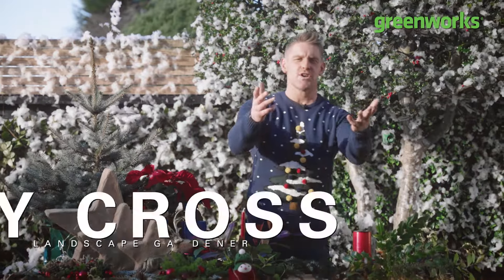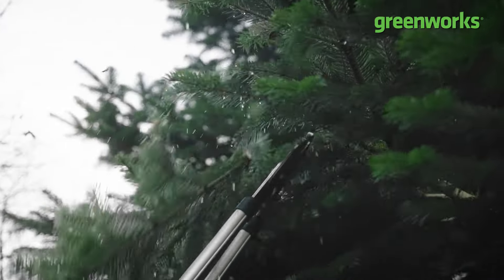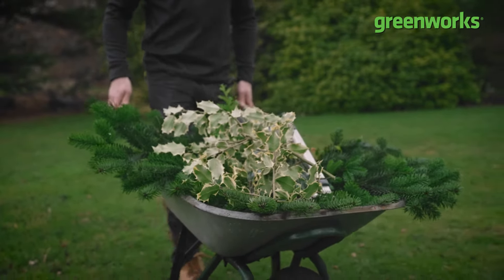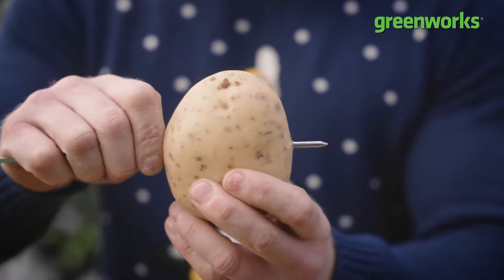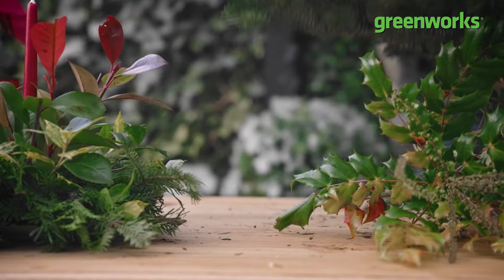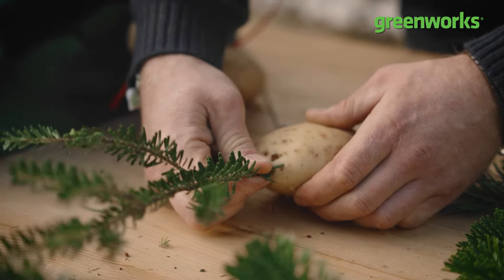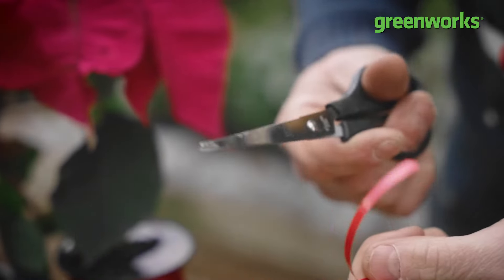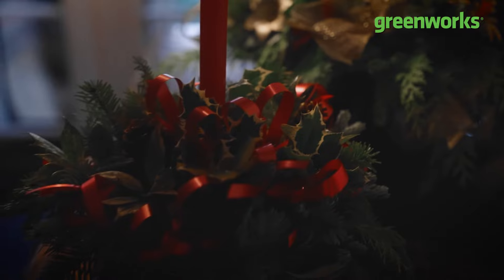Make Your Own Christmas Wreath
In this episode, Tommy takes holiday crafting to the next level—showing you how to make a stunning Christmas wreath in just five easy steps.  All you need is festive foliage… and a potato!

00:00 Intro
00:26 Step 1 – Gathering the festive foliage
01:03 Step 2 – Prepare the potato
01:42 Step 3 - Trim the foliage
02:03 Step 4 – Start building up the wreath
02:29 Step 5 Top – Decoration